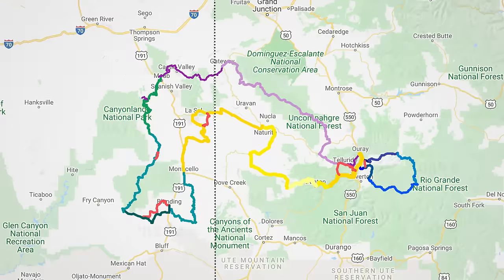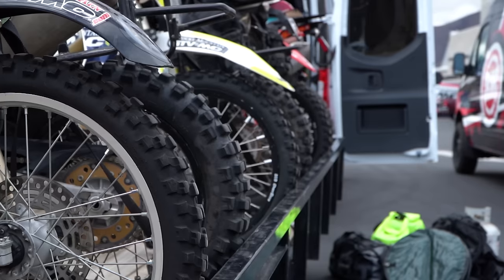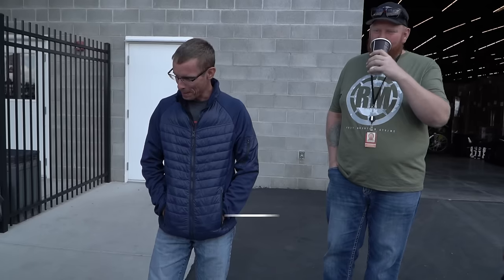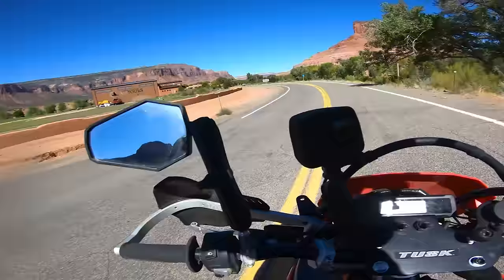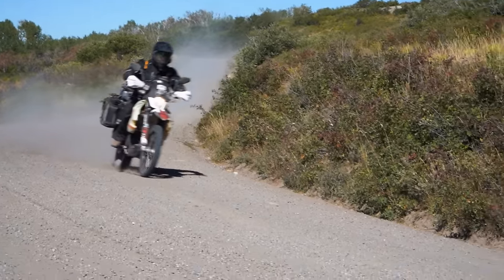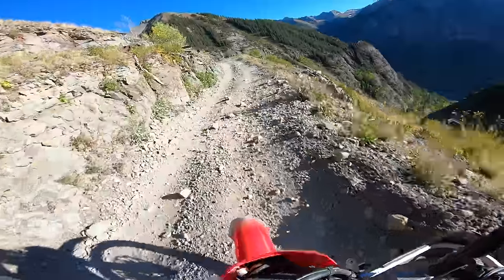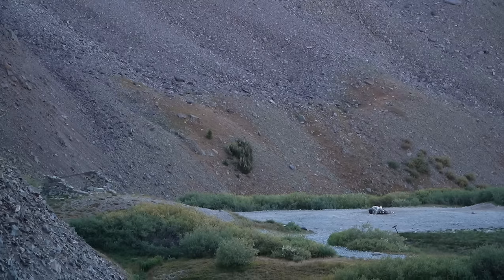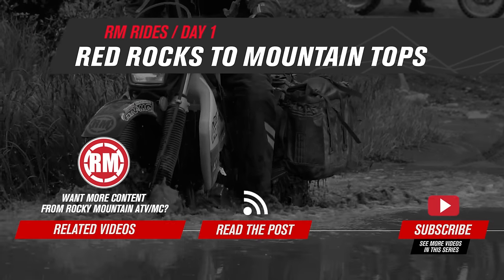Epic Motorcycle Adventure Through Utah and Colorado | Red Rocks to Mountain Tops Day 1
From deep red rock and canyons carved by time to soaring mountains ranges and remnants of the past, the Red Rocks to Mountain Tops adventure ride pays homage to the rich culture, mining history, and sweeping frontier that shaped the Wild West.

This adventure route has been years in the making and showcases some of the most spectacular views the West has to offer. Winding with the Colorado River, summiting 13,000’ mountain passes, and traveling by abandoned mines, powerful waterfalls, and varied historical landmarks, the trail is guaranteed to take your breath away.

As part of our RM Rides series, we’ve documented the ride and put it together in a video series and companion blog post, making it easy for you to plan your own Red Rocks to Mountain Tops adventure. We’ve provided the GPS files below so you can follow our same route.